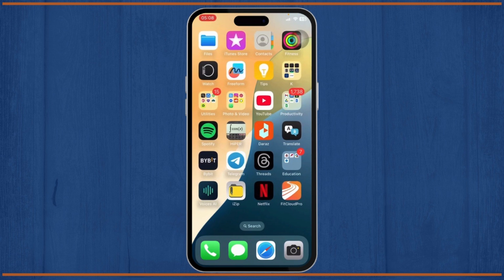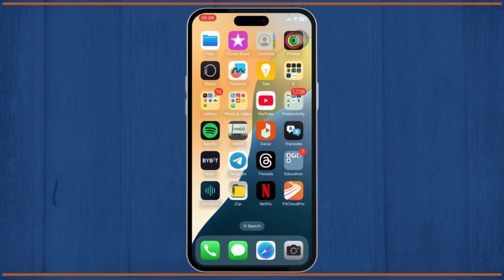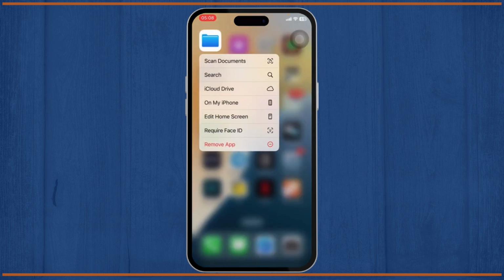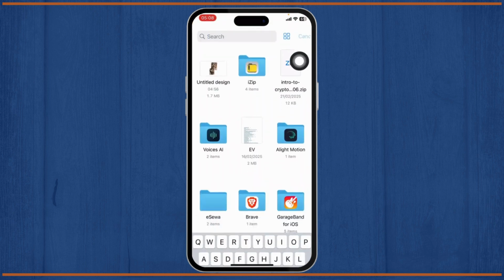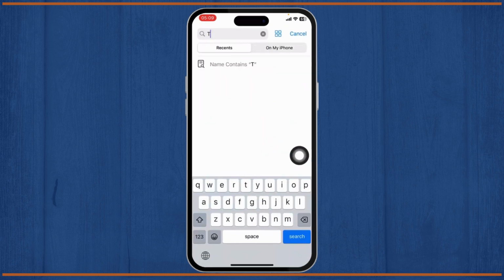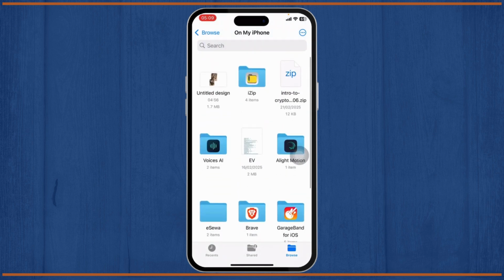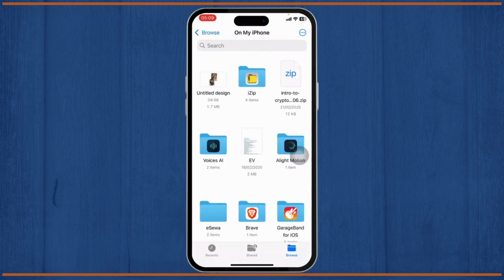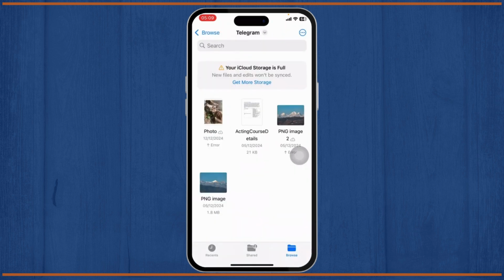How to See Downloaded Files in Telegram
Want to know how to see your downloaded files in Telegram? This video will guide you through the steps to easily find your downloaded files within the app. Whether you're asking, "Where can I find my downloaded files in Telegram?" or need help navigating the Telegram interface, this tutorial has you covered. Learn how to access and manage your downloads in Telegram today. Watch now to discover how you can see your downloaded files in Telegram!

Timestamps:
00:00 How to See Downloaded Files in Telegram
00:06 How to Find Files Downloaded in Telegram